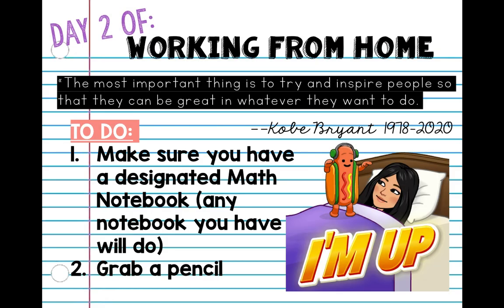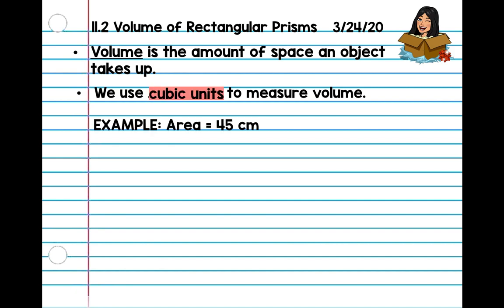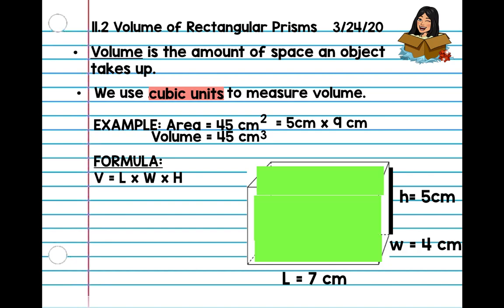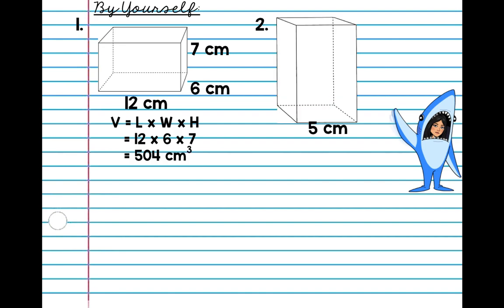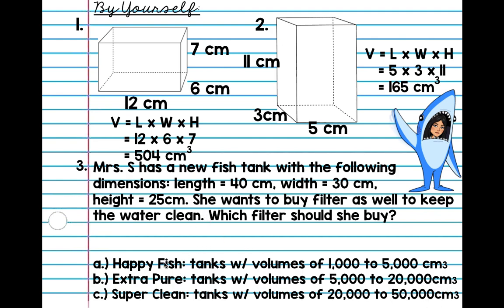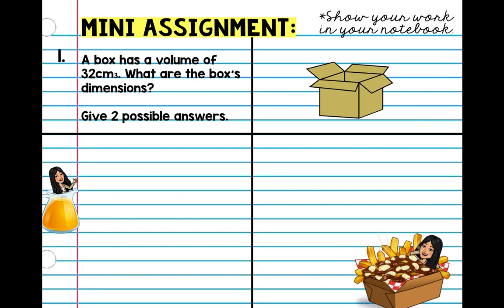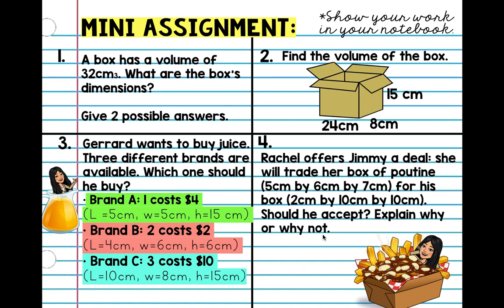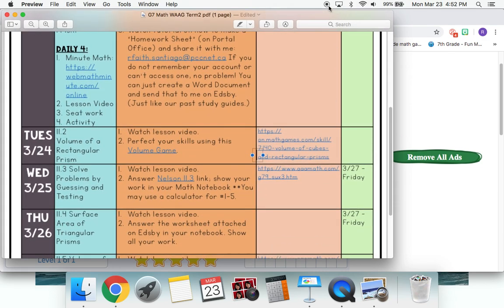Volume of a Rectangular Prism (Grade 7)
HI GUYS. TYPO: #3, I typed 40 x 30 = 120 (it should say 1 200).

So in its entirety:
V = 40 x 30 x 25
   =  1200 x 25
    = 30,000 cm3